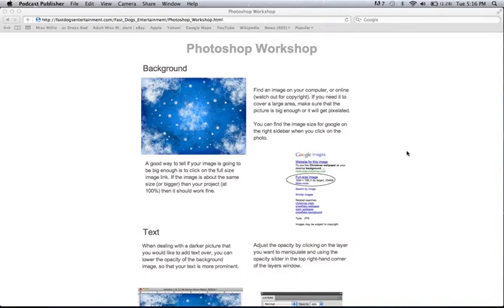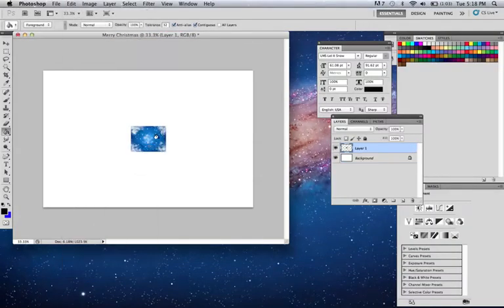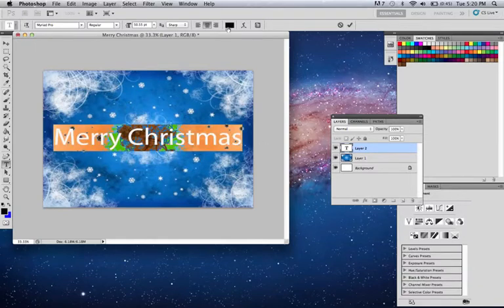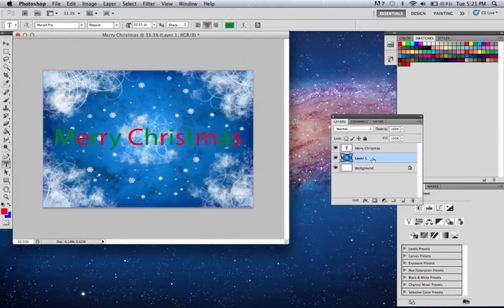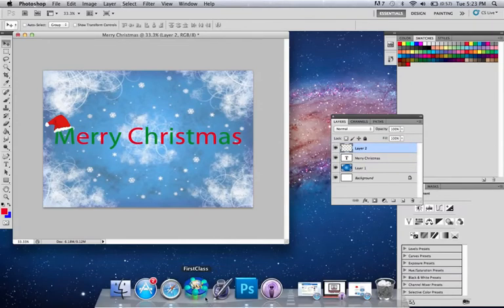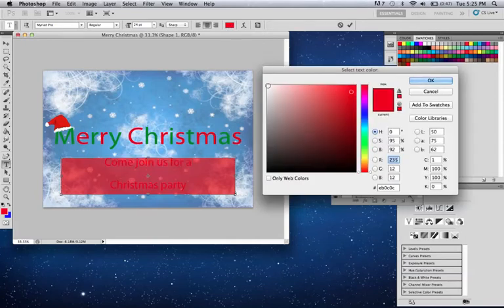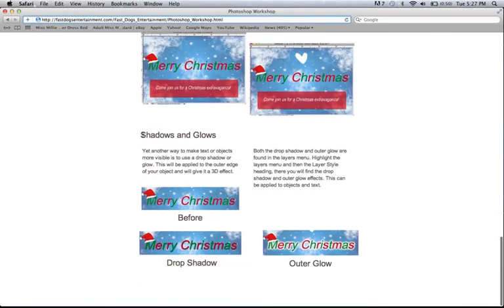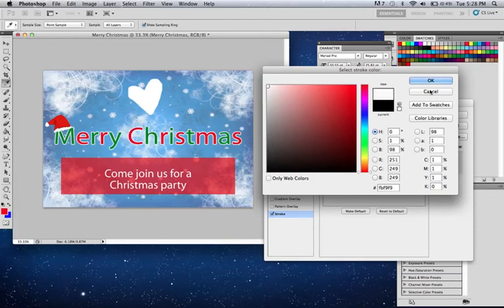Photoshop Basics- Tips and Tricks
This is a basic overview of a few features in Photoshop. You will be able to put together a basic invitation or poster using this tutorial.